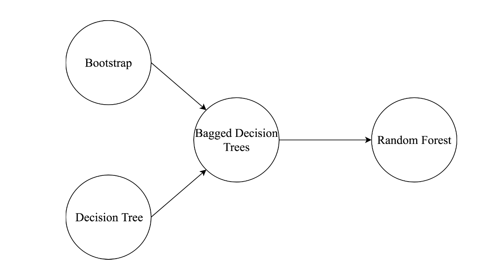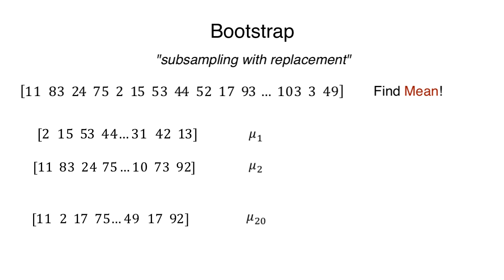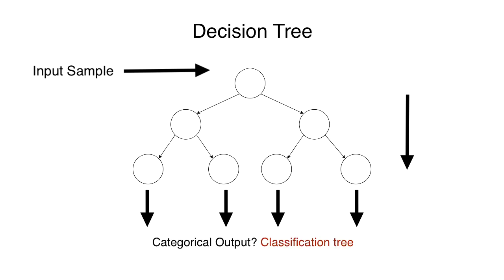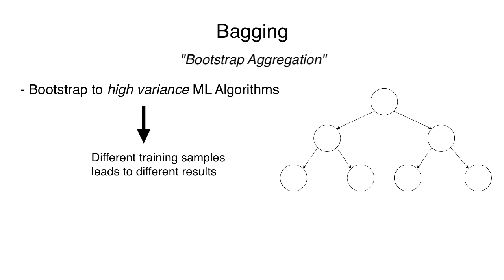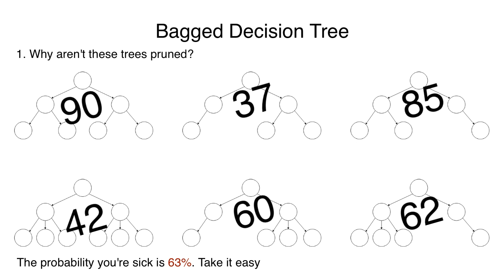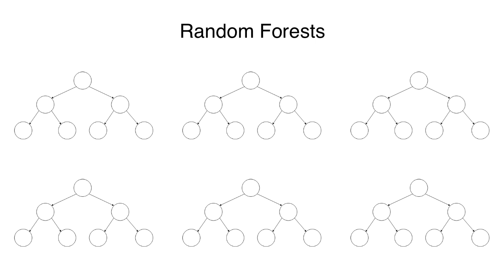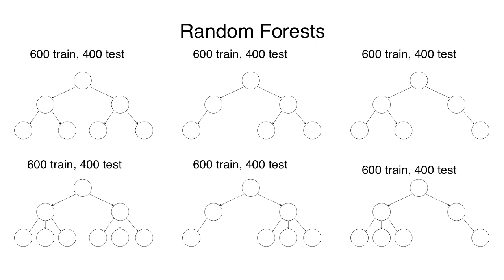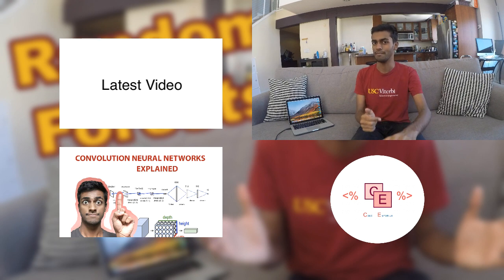Random Forest Classification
Understand how the machine learning classifier "Random Forests" work the way they do. We also talk about concepts like:
- Decision Trees
- Bootstrapping
- Bagging
- Bagged Decision Trees